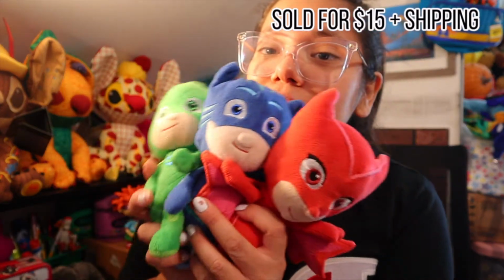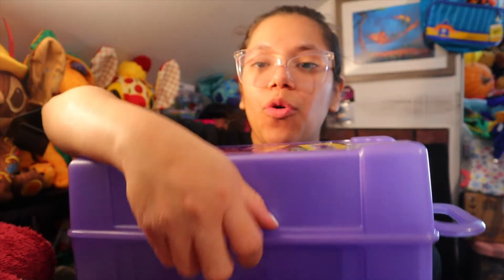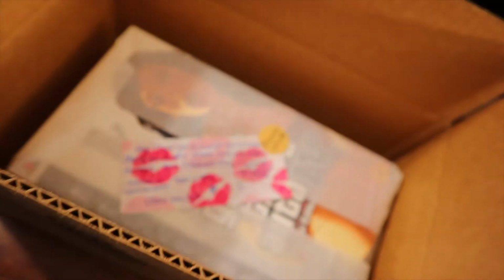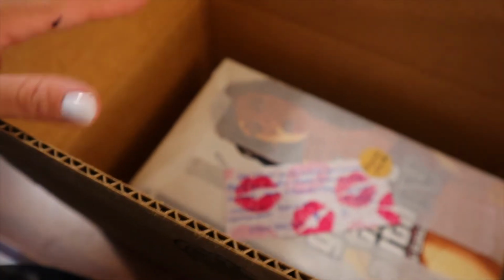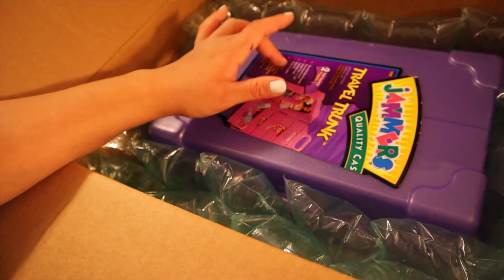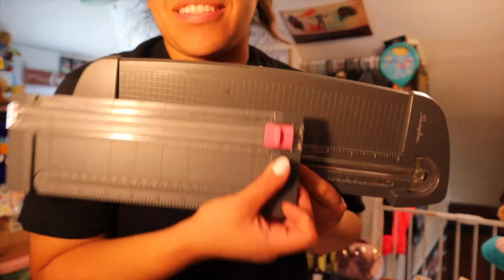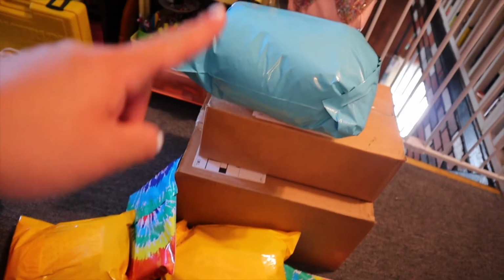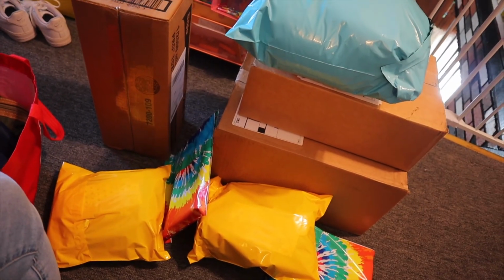Selling In Ebay & Mercari; What Sold On The Weekend. Selling Toys, Plushes and Baby Items In Ebay $$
we share prices and awesome ASMR package with me.

-Marifer Alegria

Their are going to be way more adventures you guys will not want to miss :)

Remember to spread kindness and smiles everywhere.
& Remember to RECYCLE We only have one planet and we owe it to our children.

Intro & Outro from the incredible Taylor Layman in Youtube

Your new search engine needs to be OCEANHERO.com
-for every 5 searches you make a plastic bottle is taken away from our oceans!

Camera in this vlog was
Canon M50
Iphone 11

DONT FORGET TO CHECK OUT THE LINKS BELOW TO HELP YOU SAVE SOME $$$
Sign up for Mercari and get $10 OFF your first purchase.